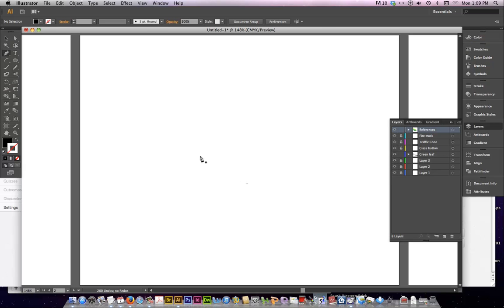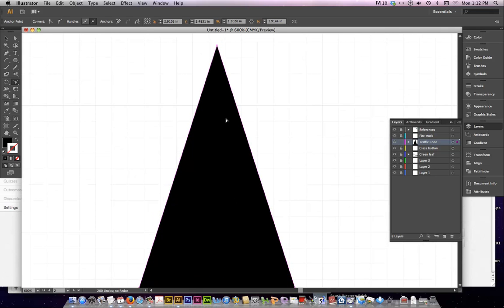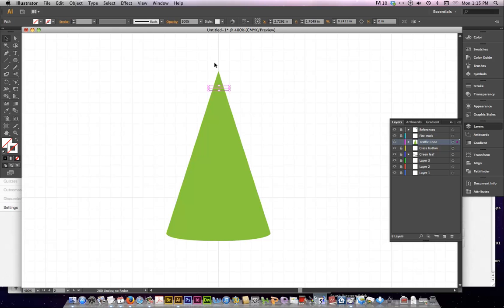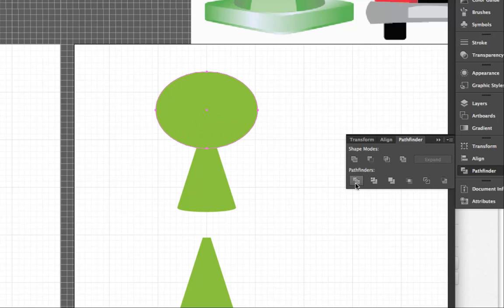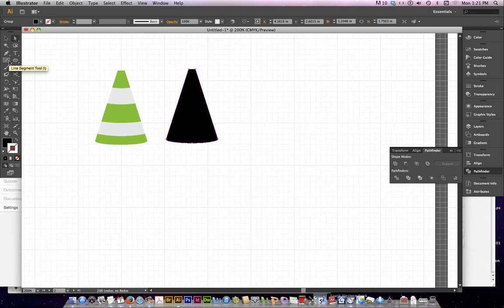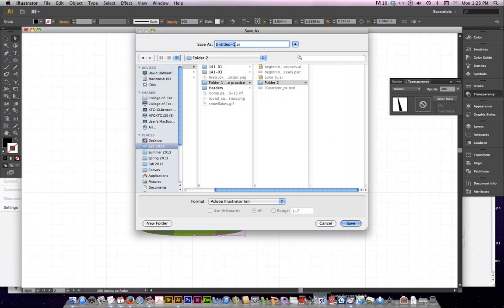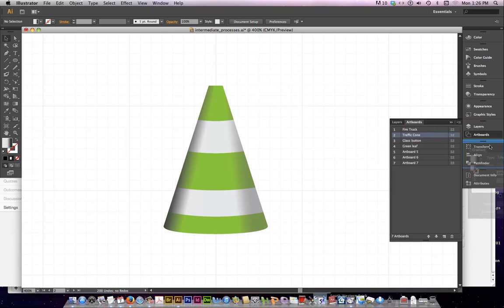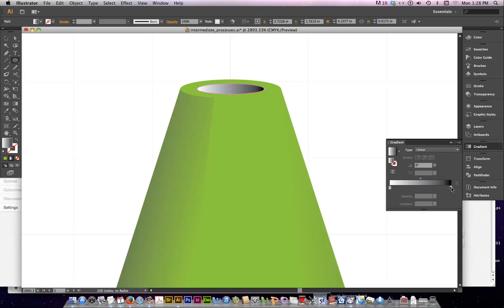Traffic cone 1